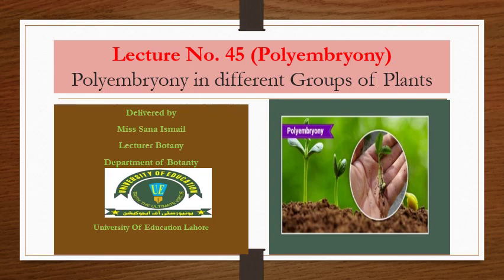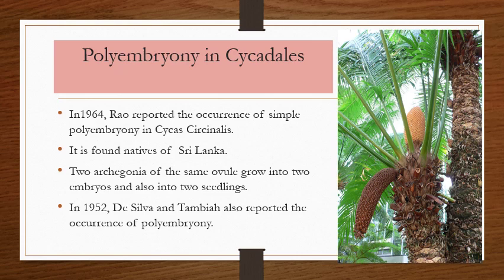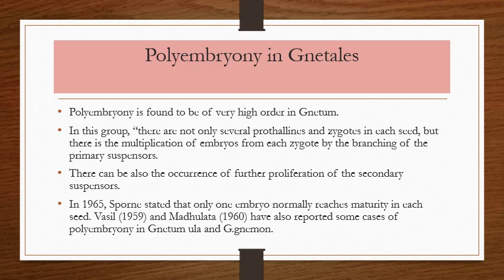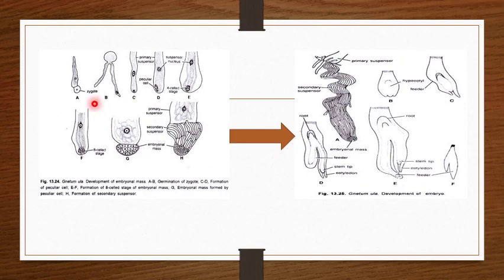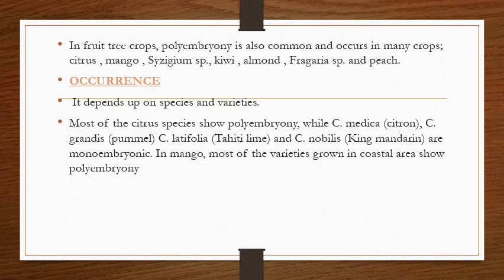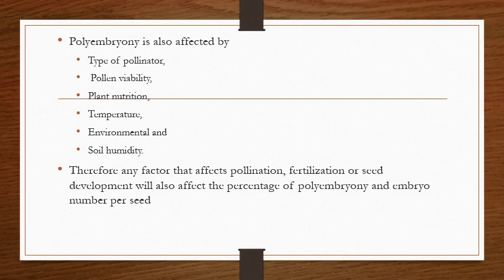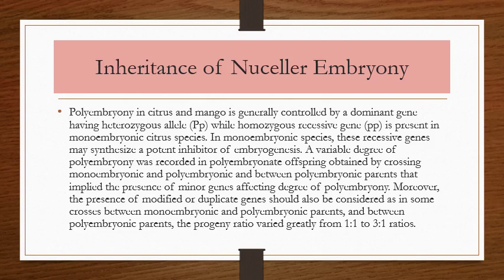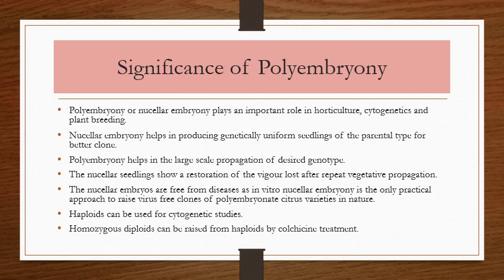Lecture No. 45 (Polyembryony In Different Groups Of Plants)